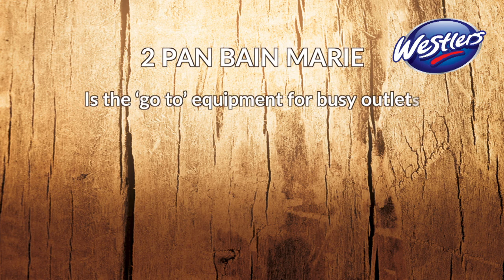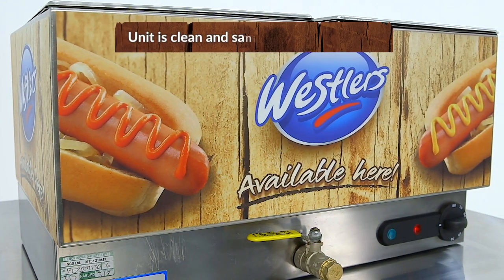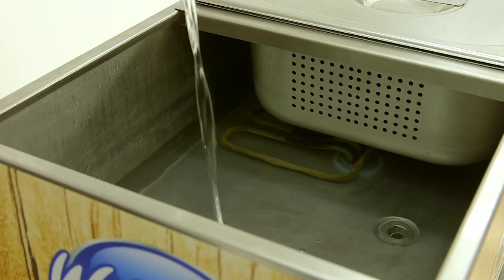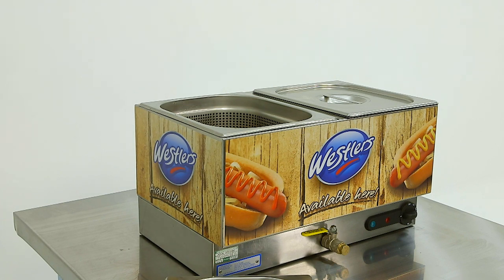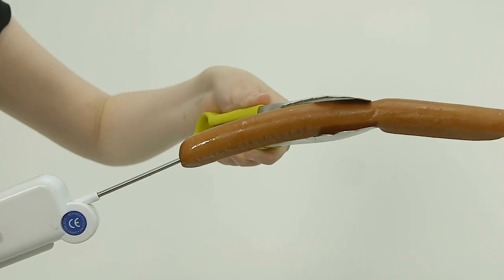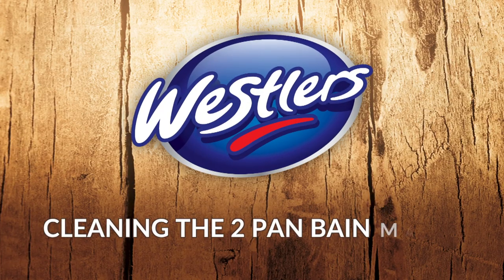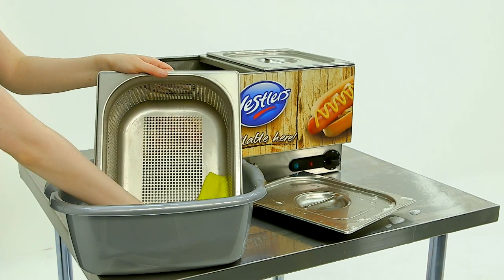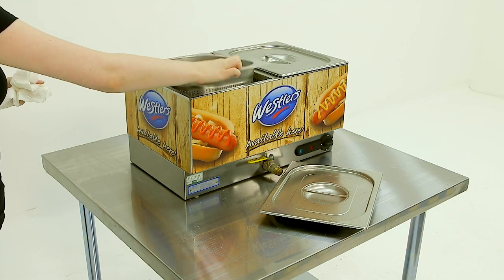Westlers 2 Pan Baine Maire - How to video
A useful video guide on how to use, clean and maintain your Westlers 2 Pan Bain Marie. This handy twin steamer has can heat and hold a large amount of hot dogs,  making it ideal for larger kiosks and stadia, who want to heat, hold & serve a hot dogs quickly.